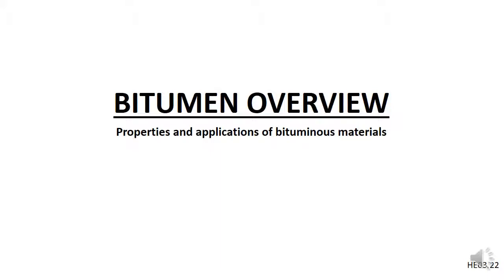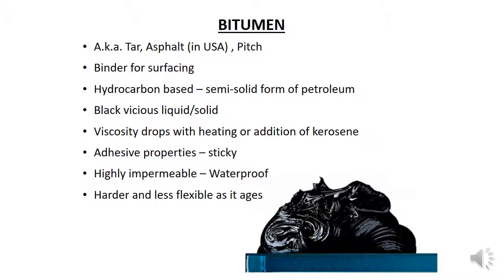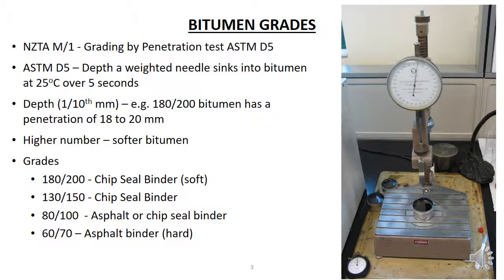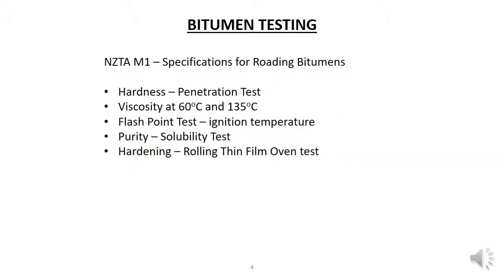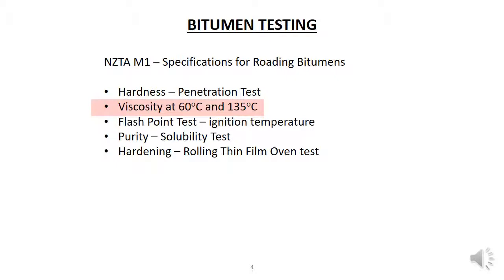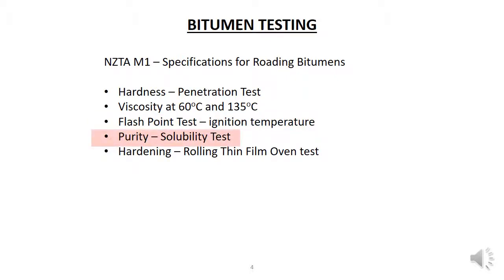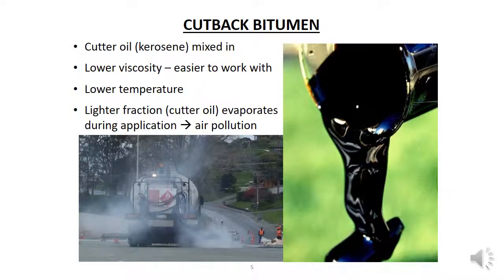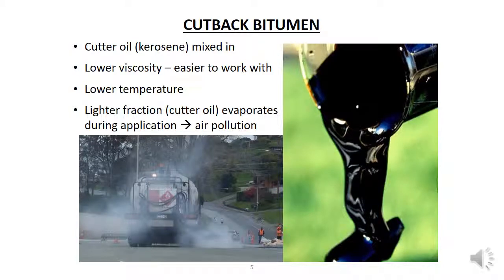HE03 22 Bitumen Overview